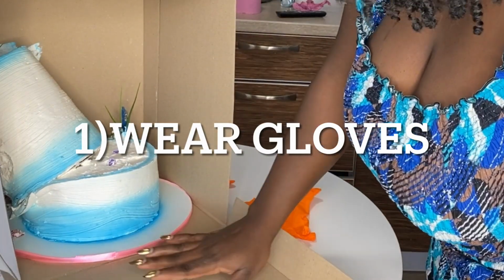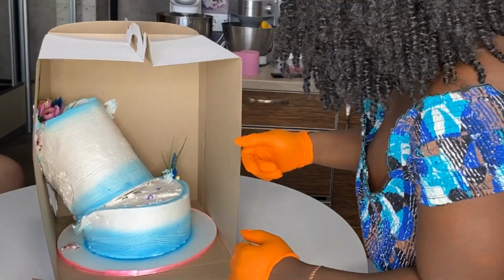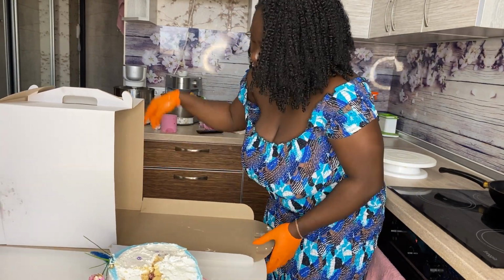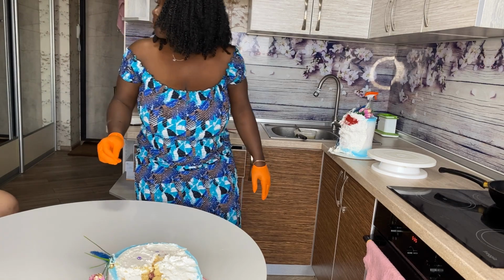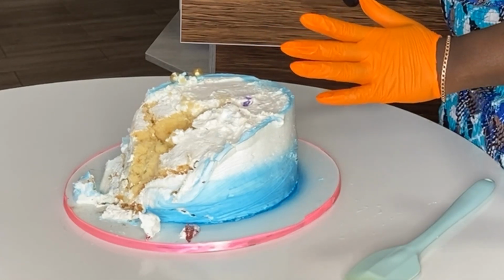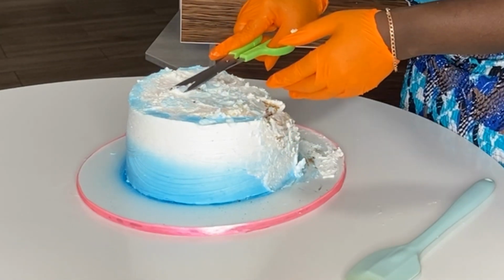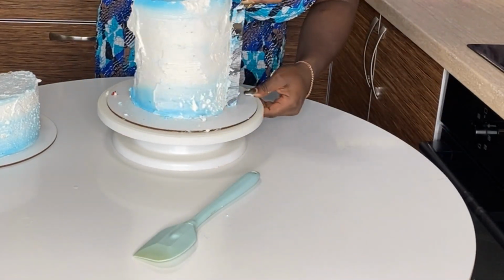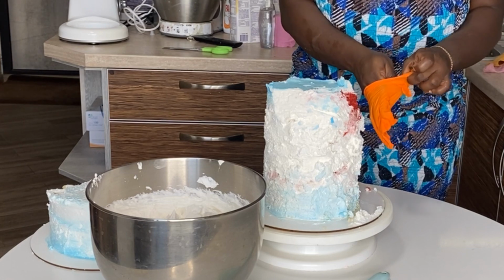5 STEPS TO TACKLING A CAKE DISASTER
5 STEPS TO TACKLING A CAKE DISASTER, IN THIS VIDEO I WILL BE SHOWING YOU HOW TO FIX A CAKE DISASTER OR A CAKE FAIL WHENEVER IT OCCURS. CAKE FAILS ARE MORE COMMON THAN CAKE DECORATORS LET ON. CAKE DISASTERS HAPPEN MAINLY DURING CAKE DELIVERY

DO YOU WANT A STEAMER?

IF YOU WOULD LIKE TO BUY ANY OF MY FAVORITE CAKE TOOLS, THE RESPECTIVE LINKS ARE INCLUDED BELOW

CAKE AIRBRUSH ;;